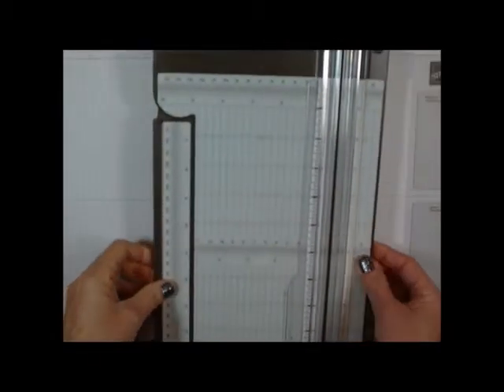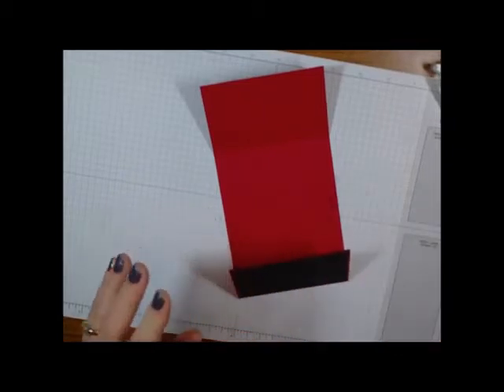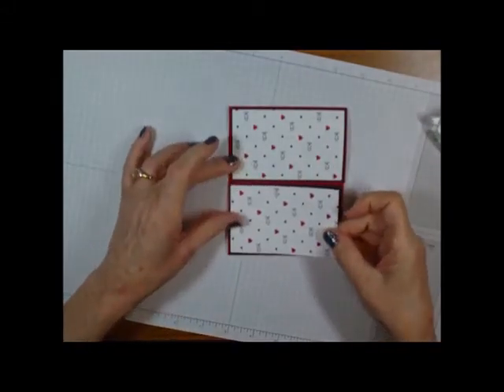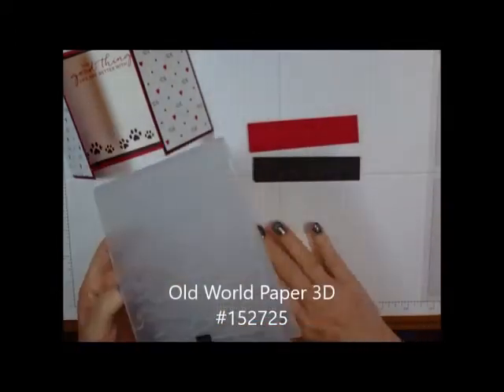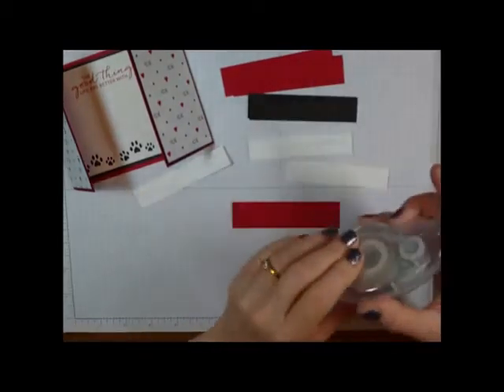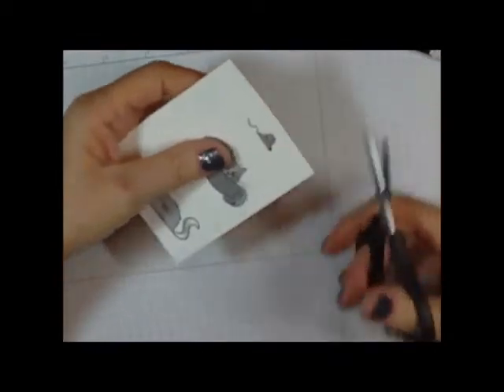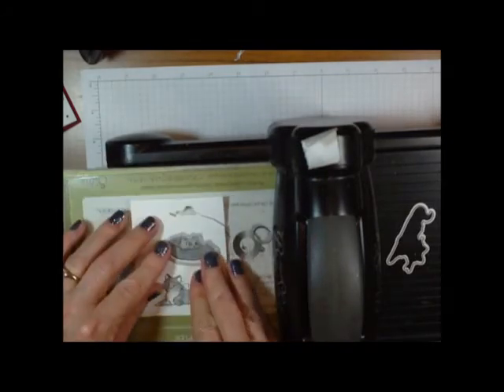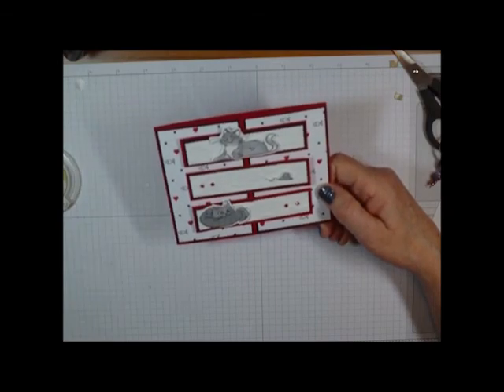Criss Cross Closure card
This is a new Fancy Fold for me, I hope you like it as much as I do!  Check out my blog to see all the dimensionals and the materials used. Tedderbearstamping.com